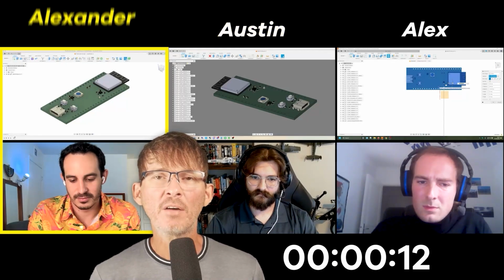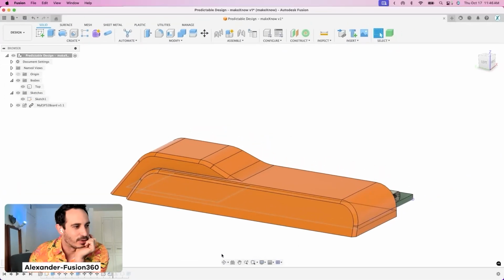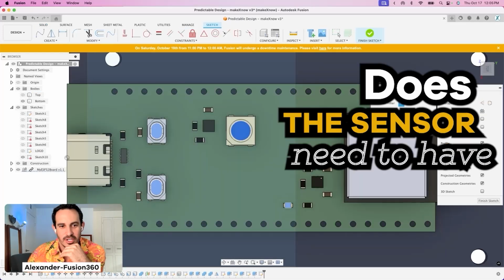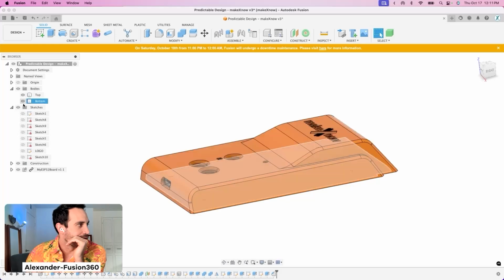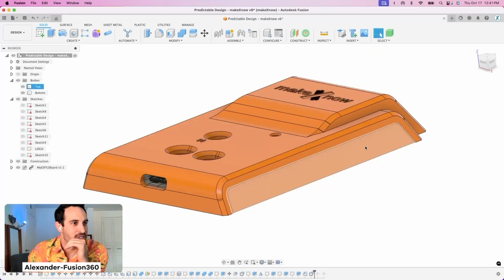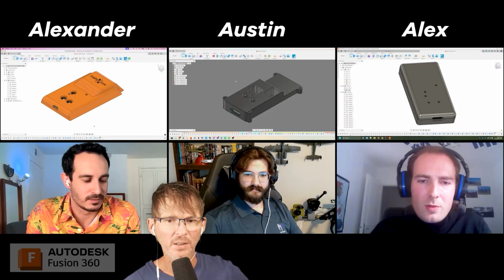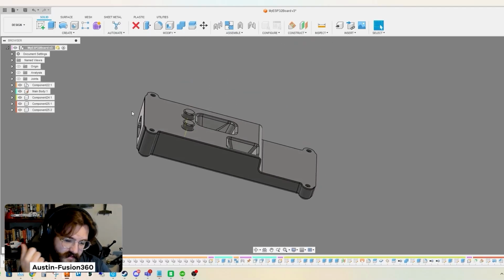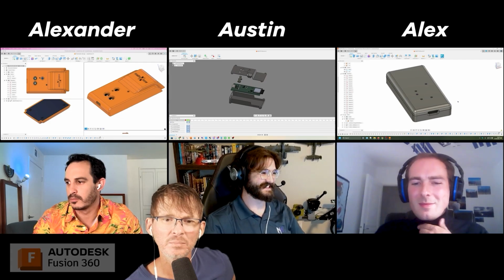3 developers race to 3D design a new electronic product